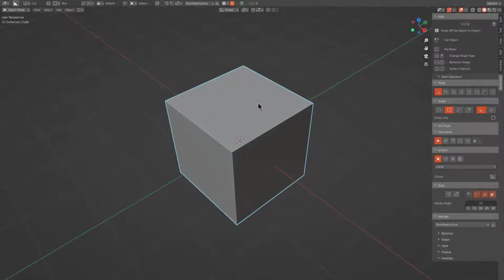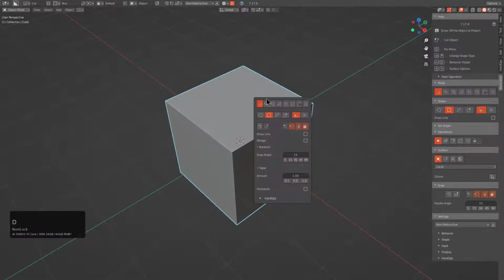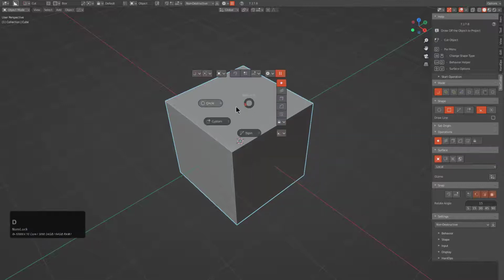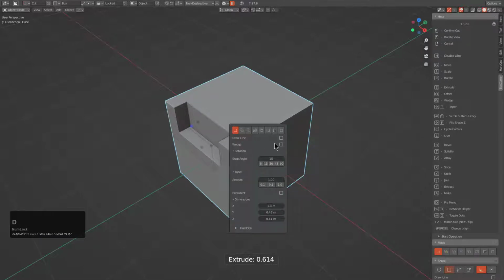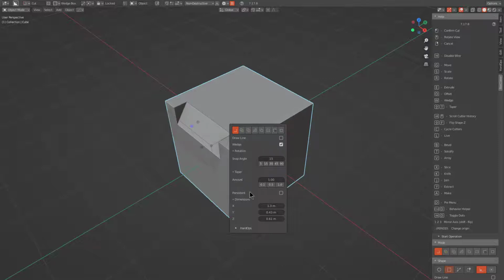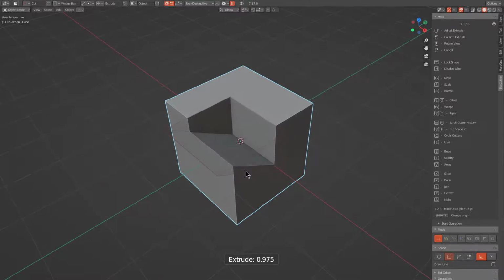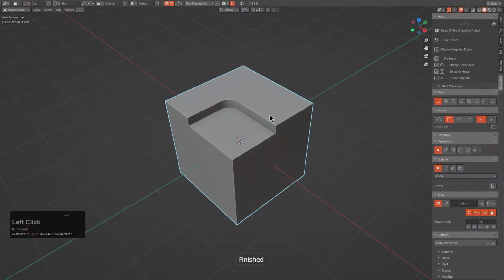boxcutter 717_8 - Interface Mini Helper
The mini helper is the goto place for modifying your cut on the fly and getting quick access to your options. Let's go over the mini helper and how it can be a big help when using boxcutter.